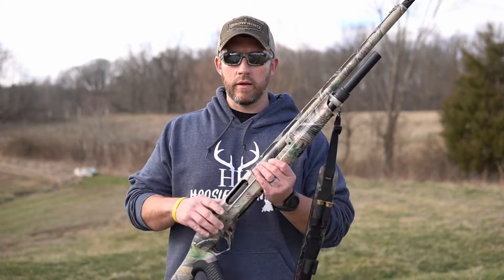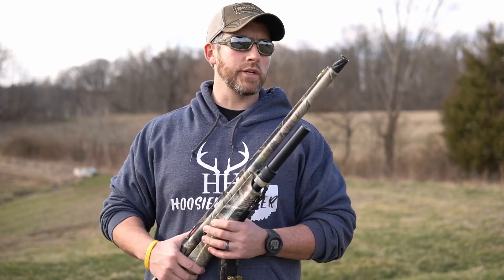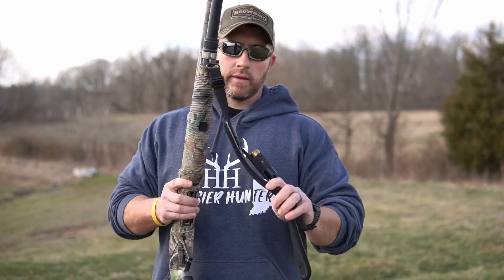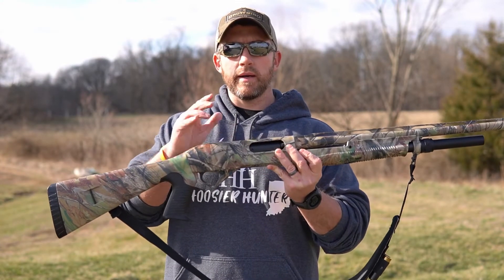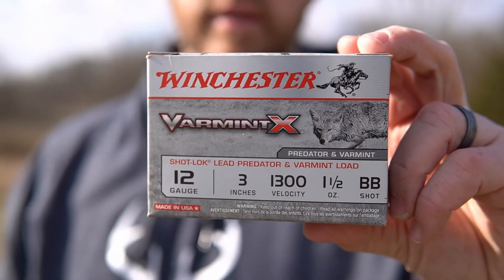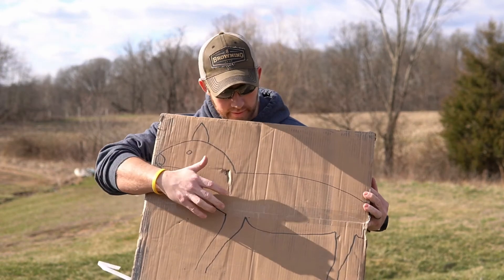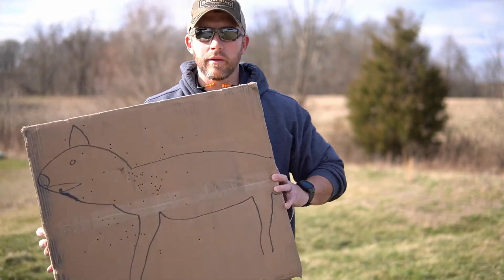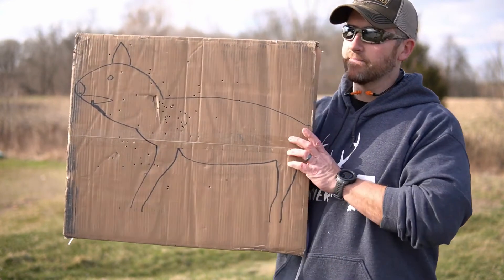Best Shotgun for Hunting Review Video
HuntingTwist: Best Shotgun for Hunting Review Video. In this video, I go over my shotgun for predator chasing that I use. I clarify the shotgun utilized and the progressions I made to it that works the best for me. This has created a few effective coyotes slaughters in the course of the most recent couple of years. Tell me what addresses you may have.